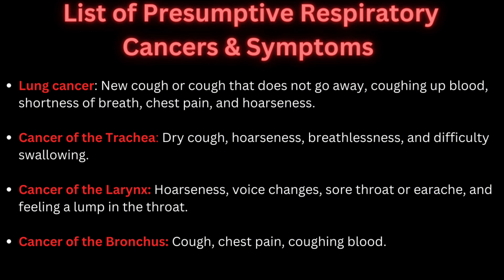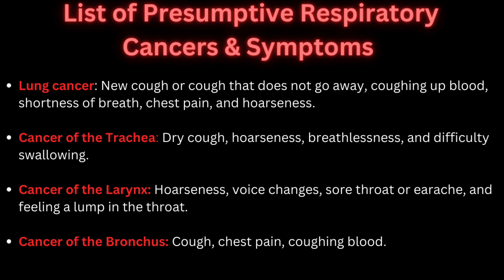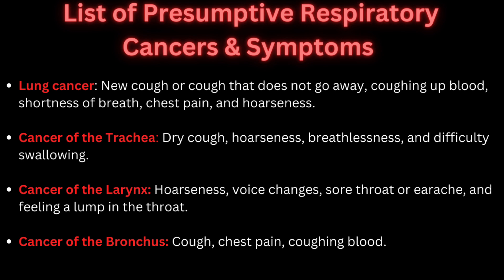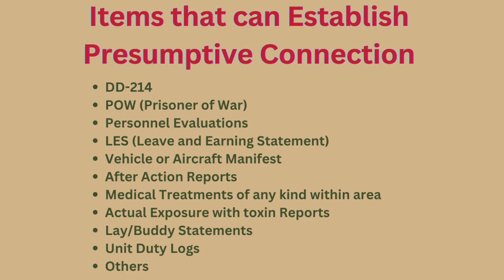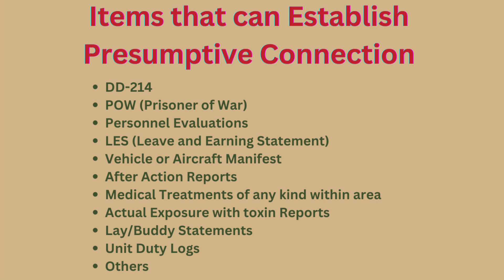Respiratory VA Disability - Pact Act Presumptive Conditions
This video is intended for all Veterans as well as Active Duty Military on the Update and Disability List related to the New Pact Act Law with the Veterans Affairs mainly to Respiratory Cancers and Presumptive Service connection. This includes those veterans exposed to Agent Orange, Nuclear, Burn Pits and other Toxic materials who served in specific location and duty stations while serving. If you feel you have one of these disabilities or were previously denied benefits, please get your VA disability claims submitted now regardless if it is a new claim or supplemental for VA compensation.

VA Rating for Respiratory Cancer
VA Disability for Lung Cancer
VA Disability for Bronchus Cancer
VA Disability for Trachea Cancer
VA disability for Larynx
VA Pact Act Law 2022
VA Disability Benefits
VA Compensation and Pension
Vietnam Era Veterans
Gulf War Veterans

References:
VA Pact Act Ref:

VA Benefits
VA Disability
VA Claims Process
VA Compensation
VA Education
VA Pension
Increase VA Rating
Pact Act Presumptive Conditions
Combat Veteran
SSI